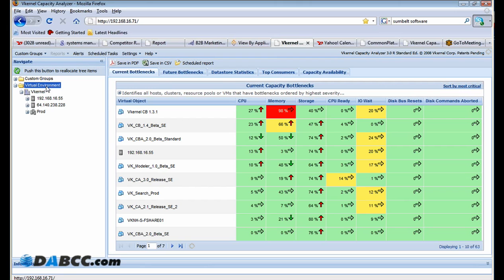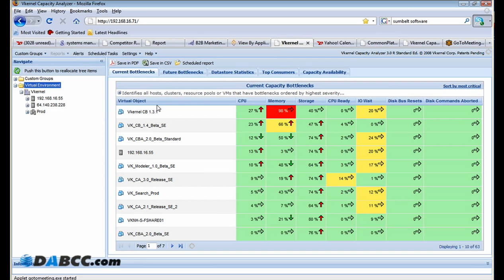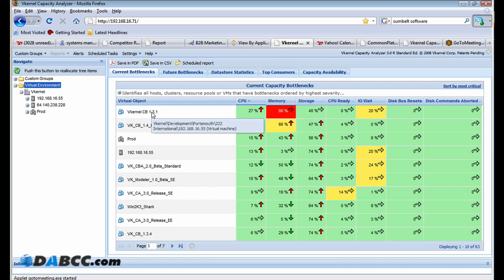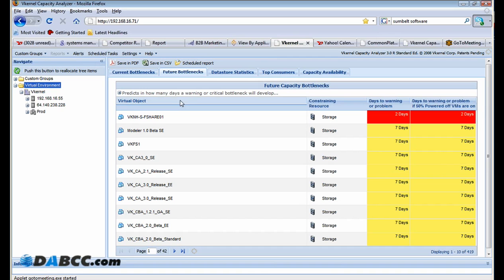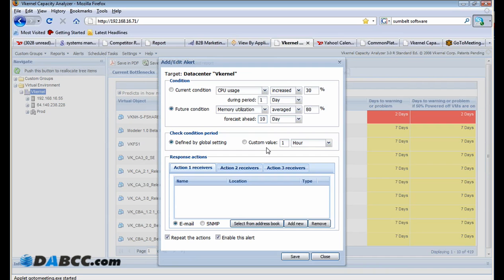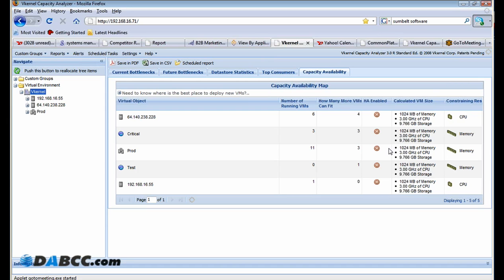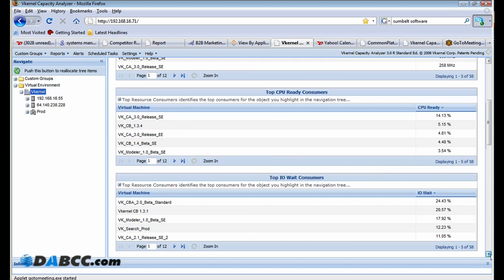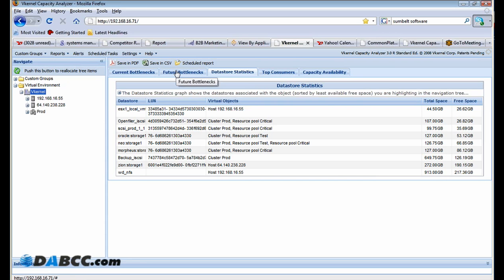VKernel Capacity Analyzer 3.0: VMware Capacity Planning - DABCC TV #13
In the following DABCC Virtualization Video Podcast, we are very happy to have Alex Bakman, Chairman and Founder of the virtualization management vender, VKernel. In this video podcast Alex shows us what's new in the 3.0 release and how we can use the VKernel Capacity Analyzer 3.0 to spot and then plan for VMware capacity issues in your virtualized environment.